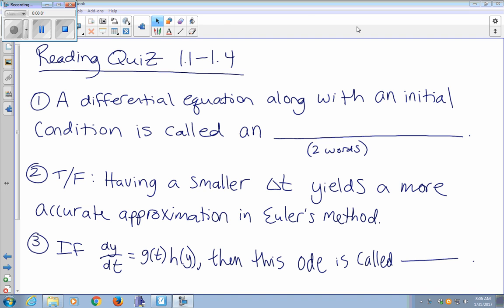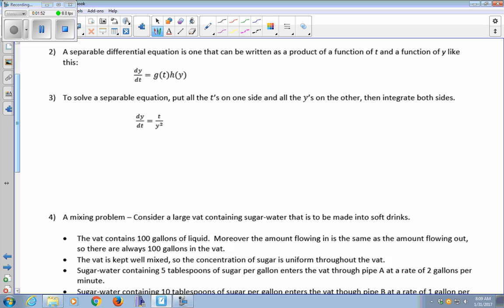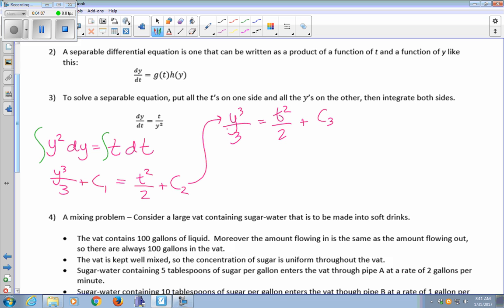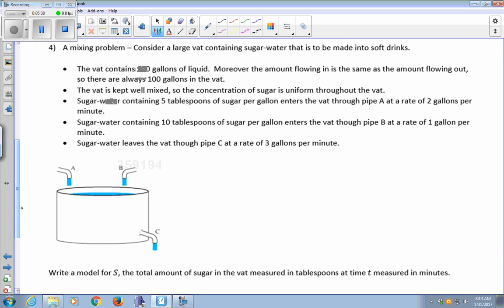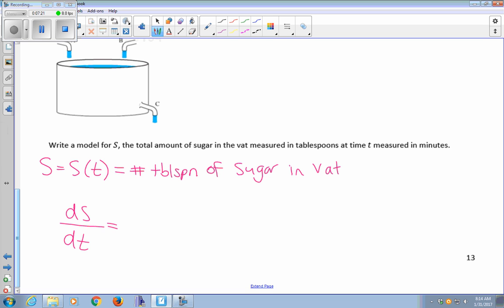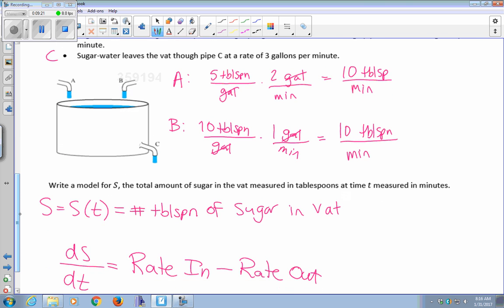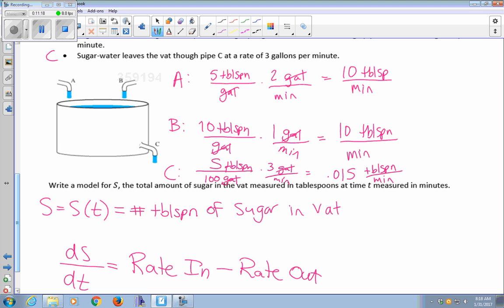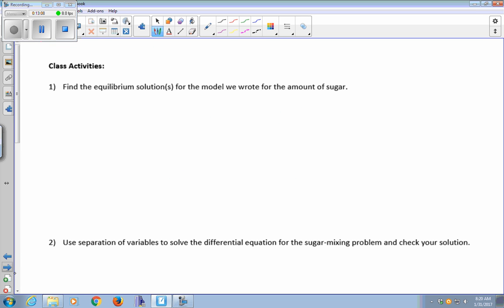MAT 204 Lesson 1.2 Demo